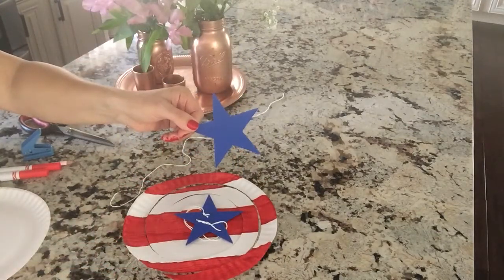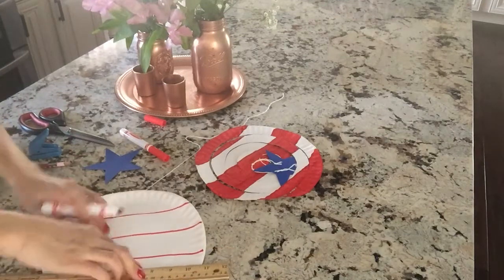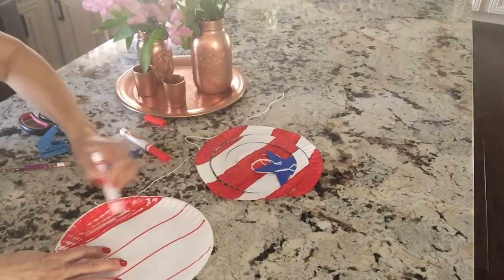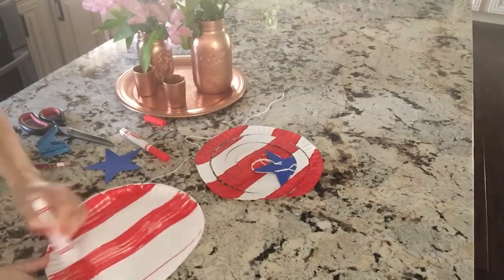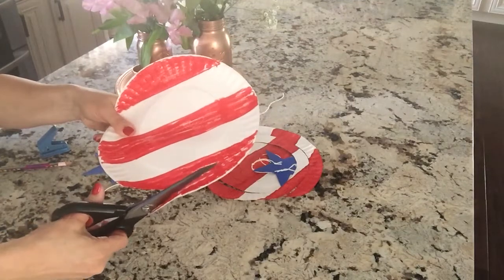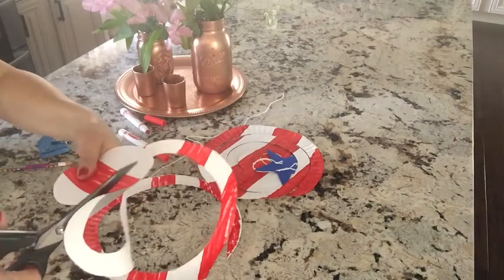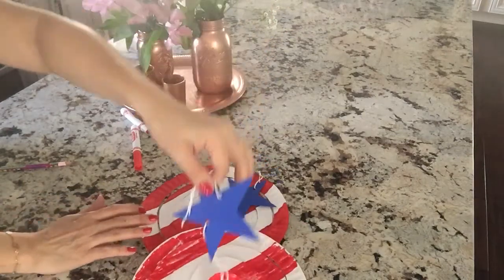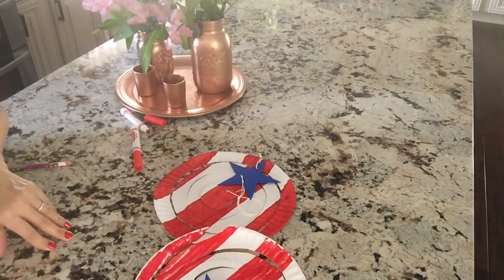Take & Make Craft- Patriotic Wind Catcher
Music: "Patriotic Songs of America," by the New York Military Band: freemusicarchive.org